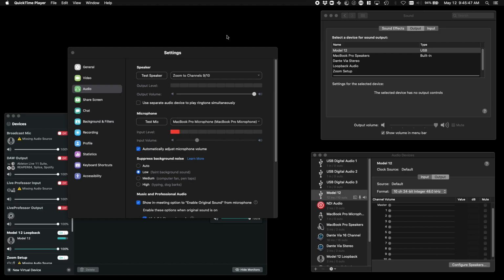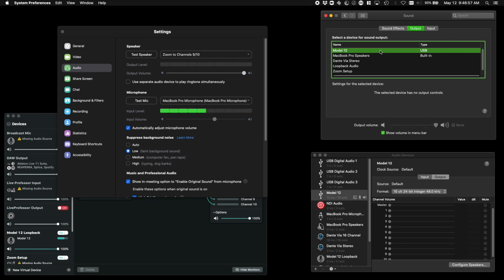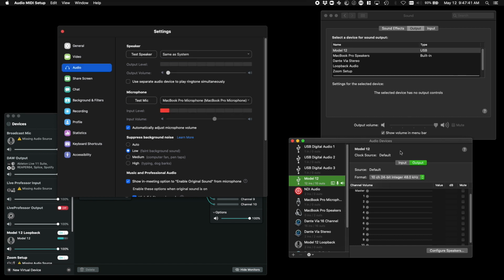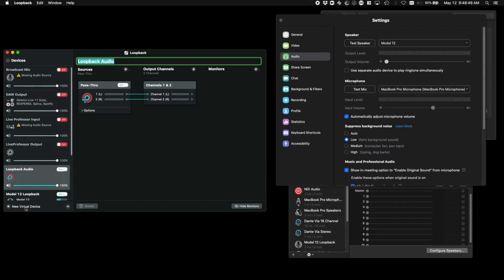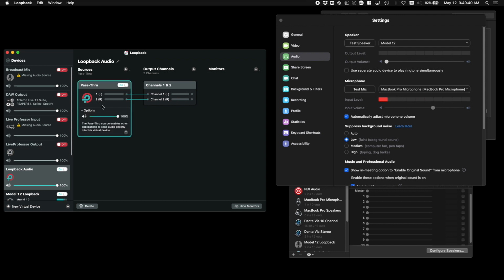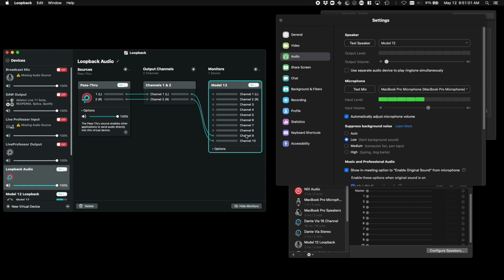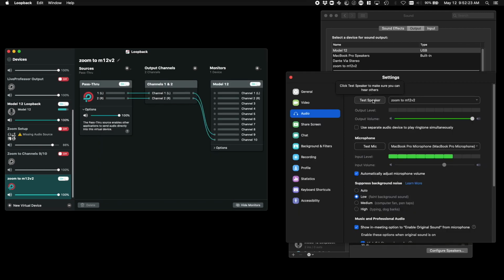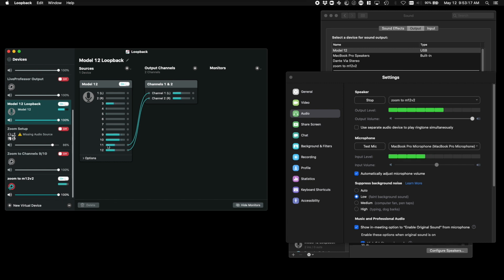Routing Zoom Audio on Tascam Model 12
Want to speed up your workflow on the Tascam Model 12? Grab my free Menu Guide to make working with the Model 12 faster and easier!

One of my viewers asked about zoom routing on the Tascam Model 12 -  Unfortunately, Zoom disappoints on this front, but with the help of Rogue Amoeba's  Loopback Software - we still get it done!